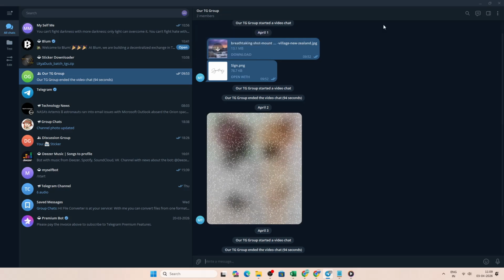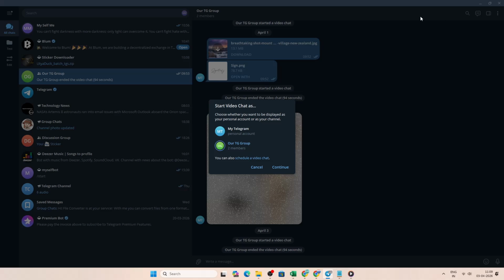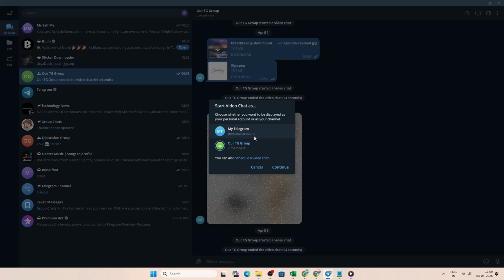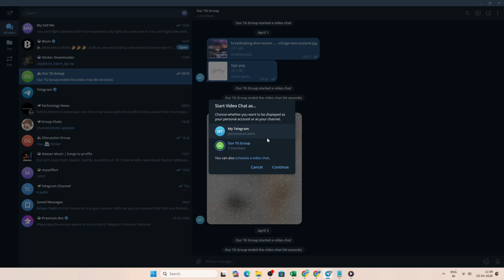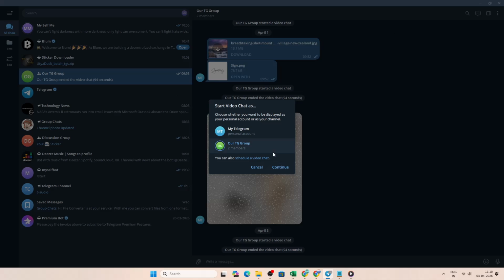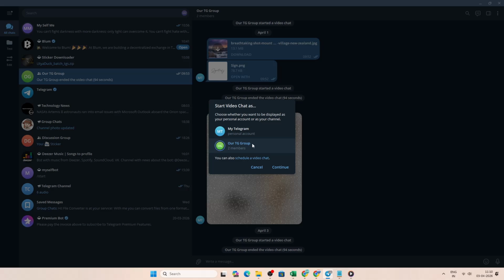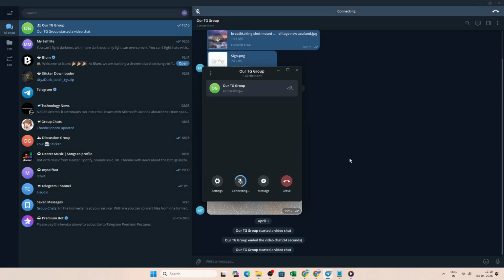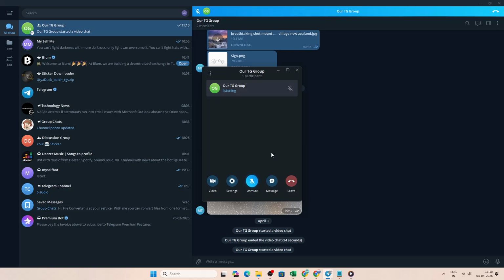How To Group Video Call In Telegram (Step By Step)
Learn how to group video call in Telegram with this easy step-by-step tutorial.